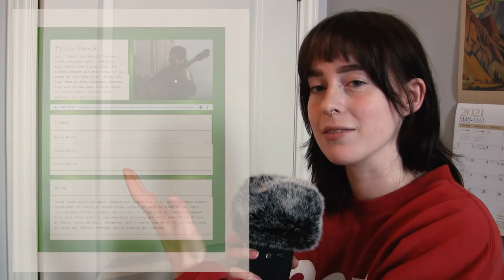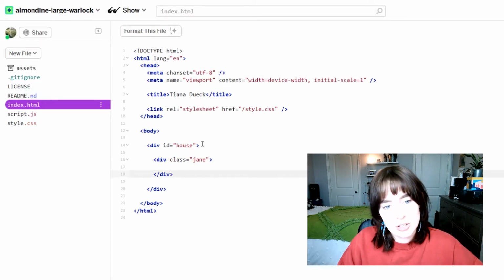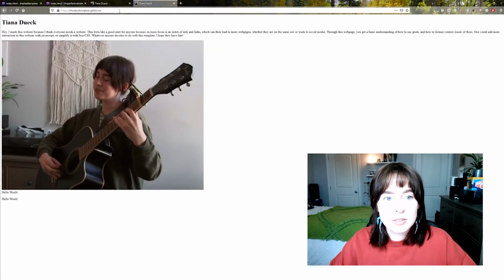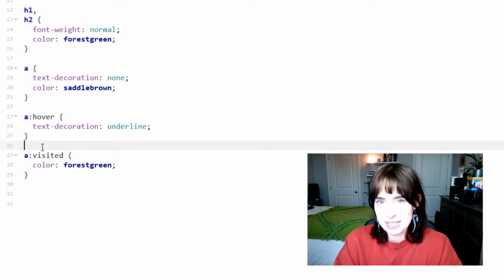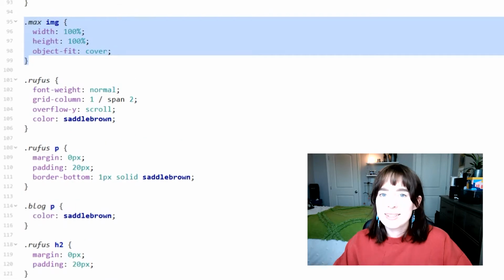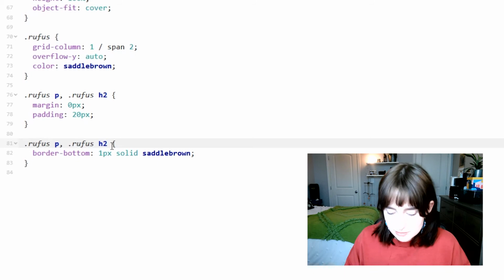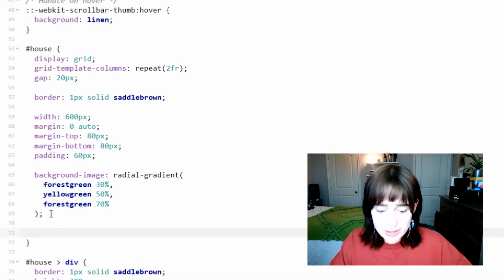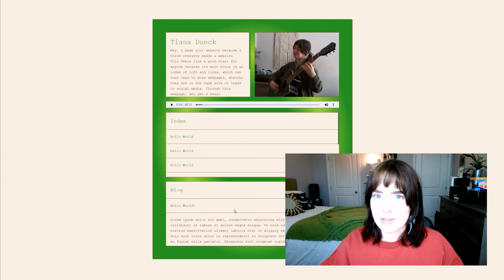Build your website with HTML/CSS ~ Here's how...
Make your own website with HTML and CSS for your portfolio, blog, business, whatever on glitch.com!

No more limiting web builders! Just pure html/css.